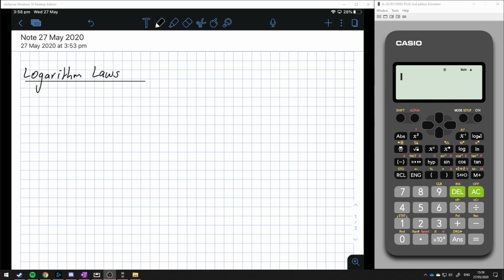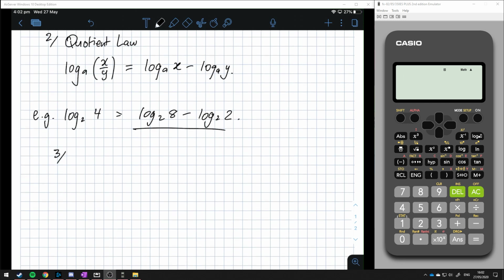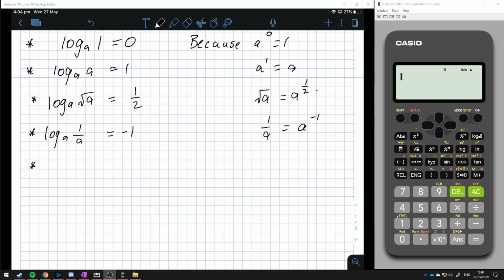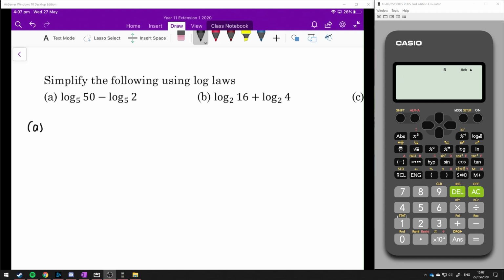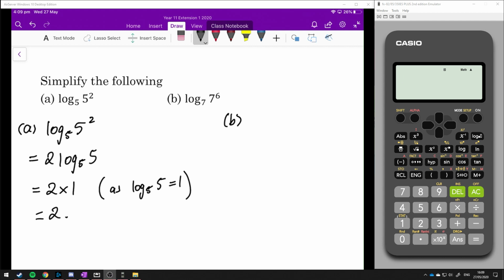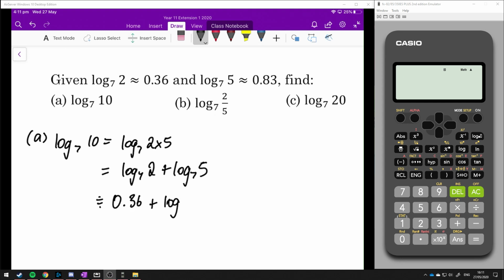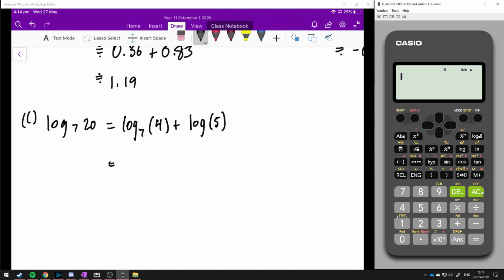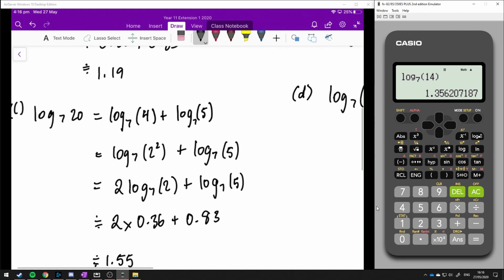8D - Logarithm Laws